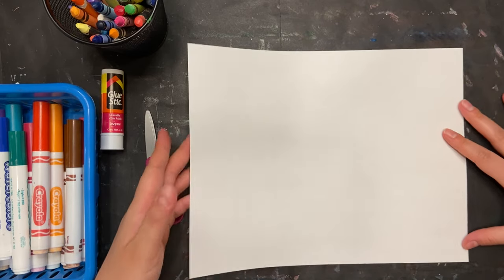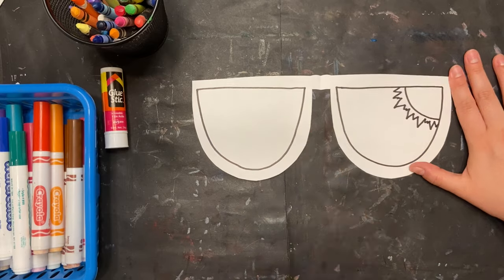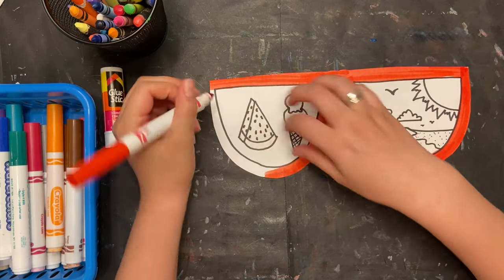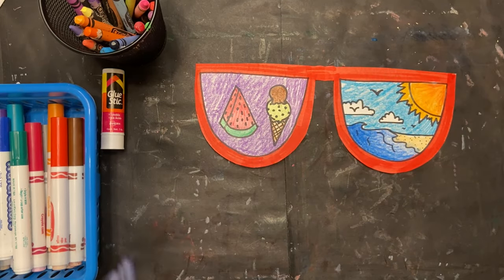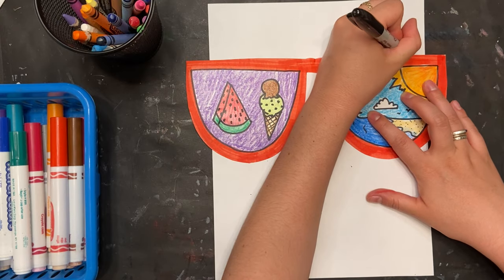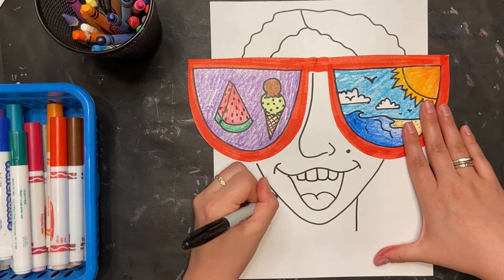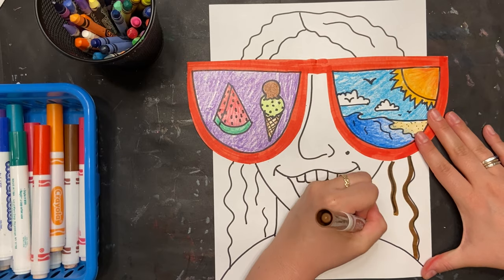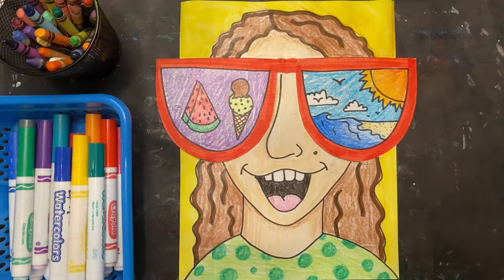Eyes on Summer Selfie